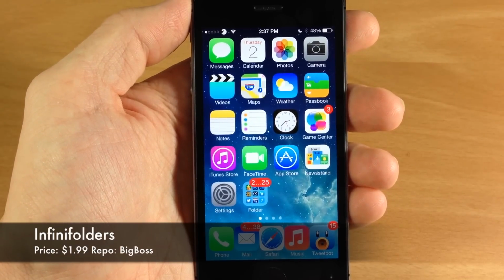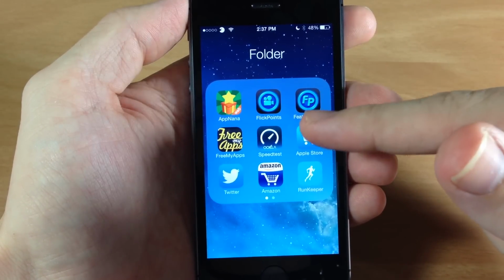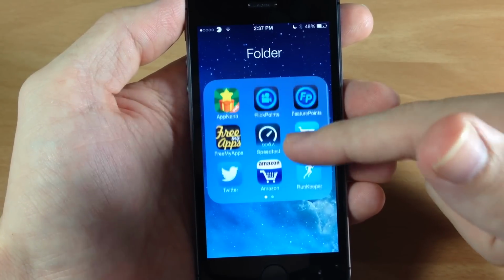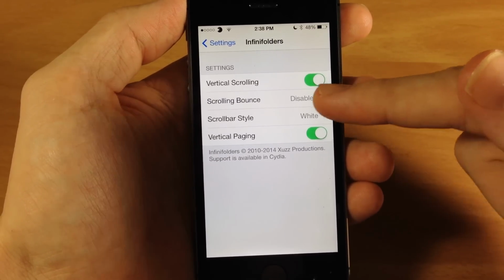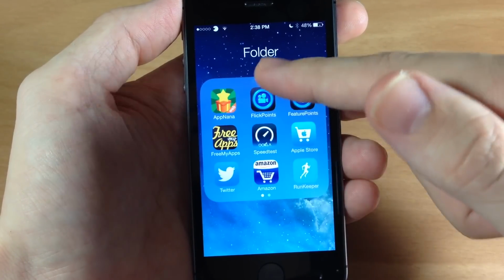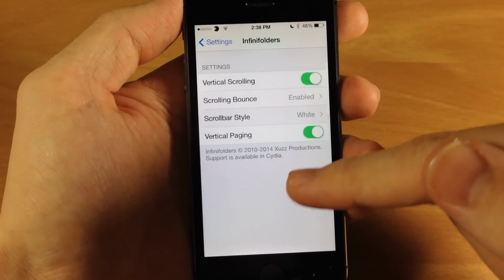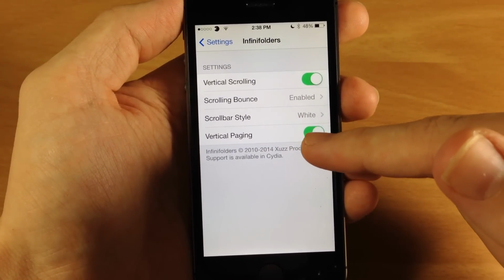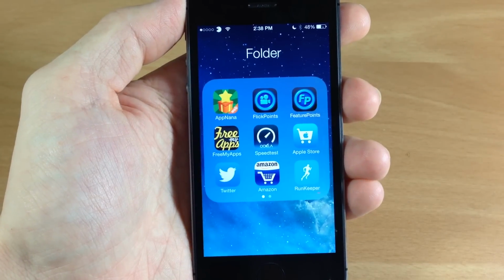Infinifolders iOS 7 Jailbreak Tweak: Hands-on - iPhone Hacks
Infinifolders allows you to vertically scroll through an infinite amount of apps on one page inside of your folders.